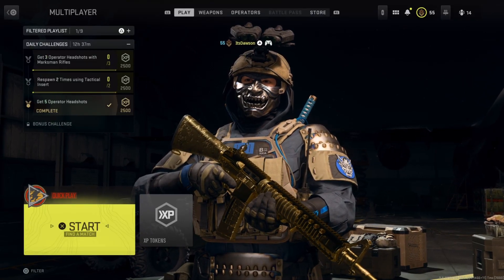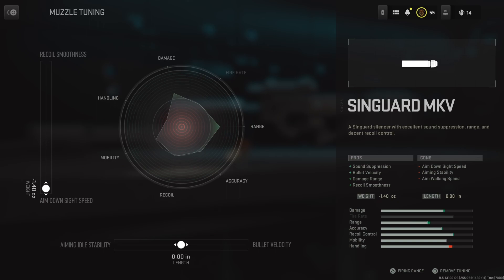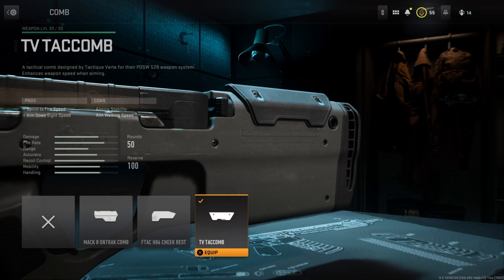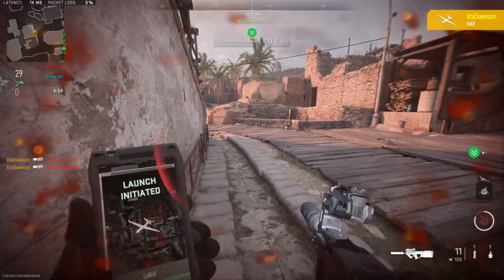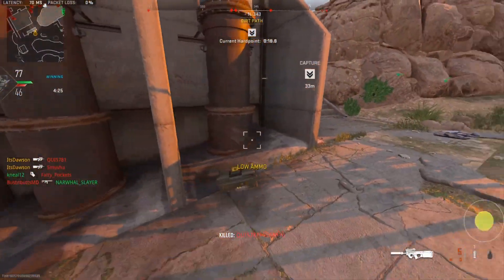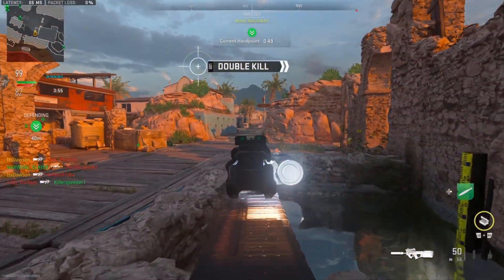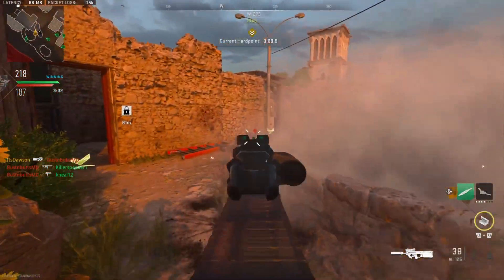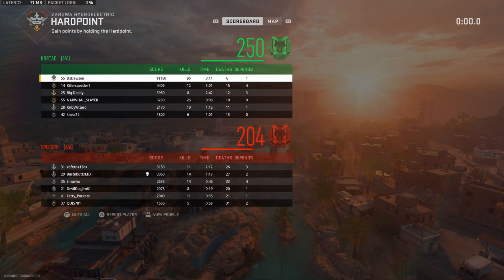this PDSW 528 CLASS is *BROKEN* in MW2! (BEST PDSW 528 CLASS SETUP!) - Modern Warfare 2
In this video, I'm showing you the *NEW* best PDSW 528 class setup in MW2! (BROKEN!) This class setup is amazing and will help you dominate the battlefield. If you're looking for a powerful class to play in Modern Warfare 2, then you need to check out this setup!

0:00 Intro
0:24 Best PDSW 528 Class Setup
3:03 MGB Gameplay with Best PDSW 528 Class Setup